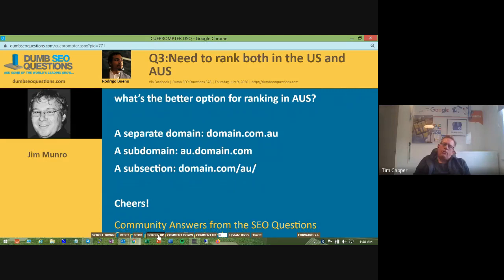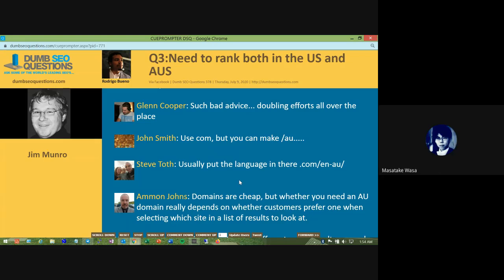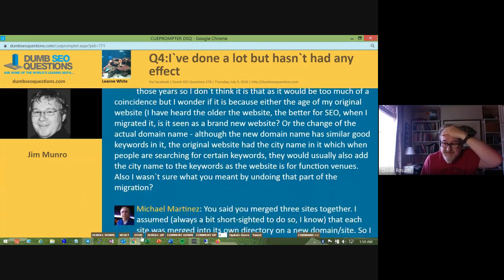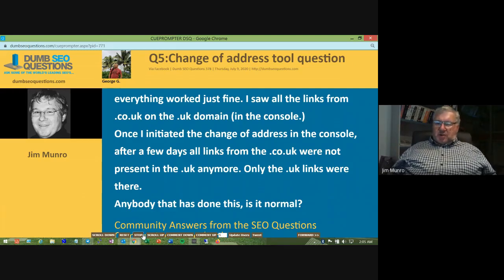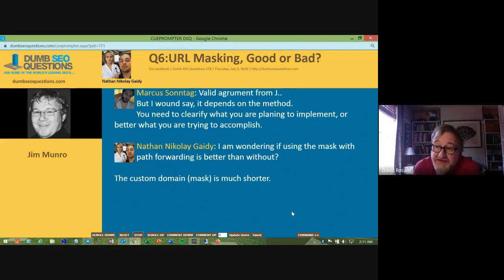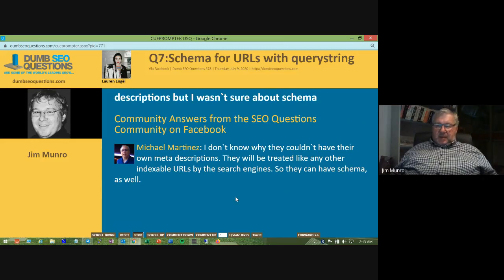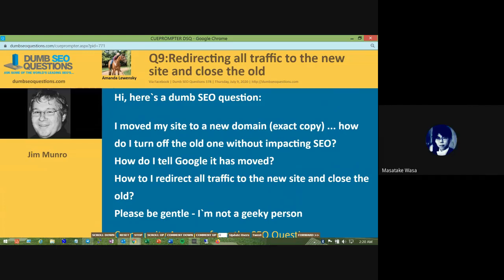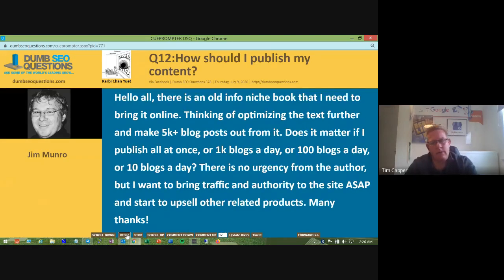Dumb SEO Questions 378